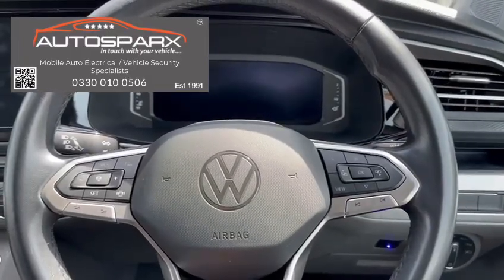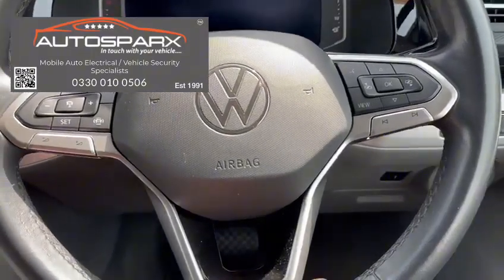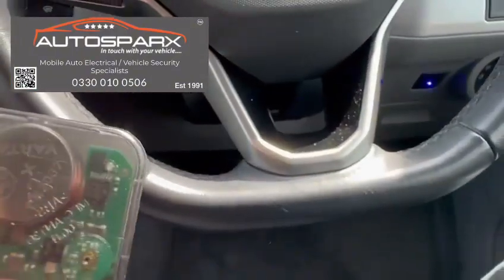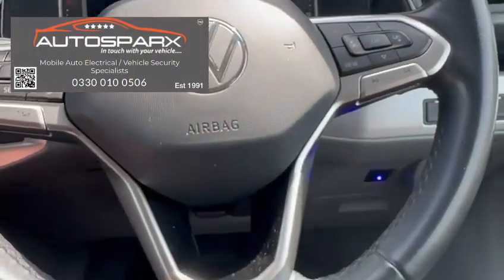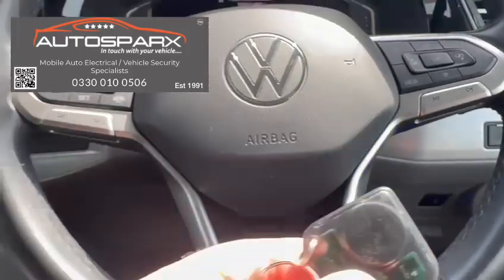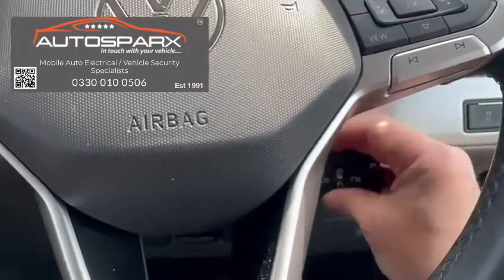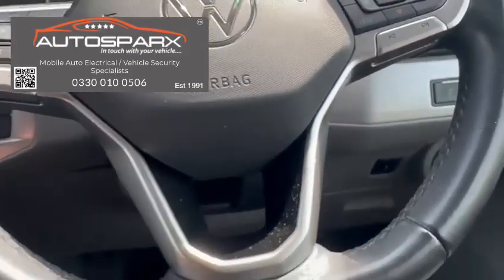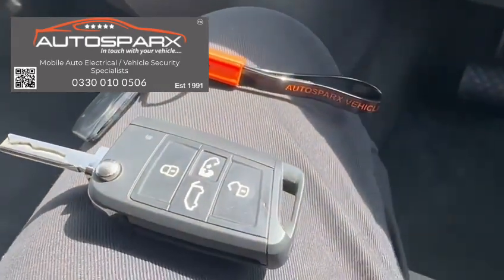2021 Volkswagen Transporter / Autosparx / Immobiliser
An aftermarket / retro fit installation of an additional transponder immobiliser on a 2021 model Volkswagen Transporter.

This security system arms automatically once the vehicles ignition is switched off & a valid transponder tag (two supplied) is out of range (typically about 3 metres)

Visible notification of the system being armed is displayed by a blue flashing LED.

The system will remain armed, preventing the vehicle from starting with the key alone, until a valid transponder tag comes into range.

We suggest for optimal performance the  ’CR2032’  tag battery should be replaced annually.

If no physical movement of the tag is detected for 10 minutes the tag will stop transmitting to conserve internal battery power & start to transmit again once physical movement is detected.

*Once disarmed, even if a tag is removed from the area, the system will remain disarmed all the time the ignition is on & the system will only
re-arm if after ignition switch off, a tag is not detected to be in close proximity.

There is also a secure emergency over ride procedure in the case of a lost tag.

Autosparx UK 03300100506 (local rate)